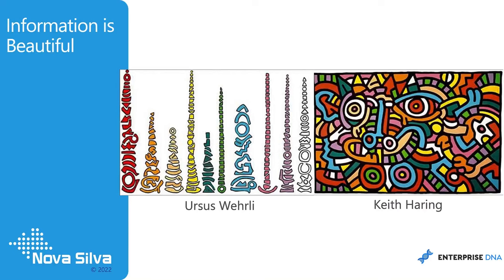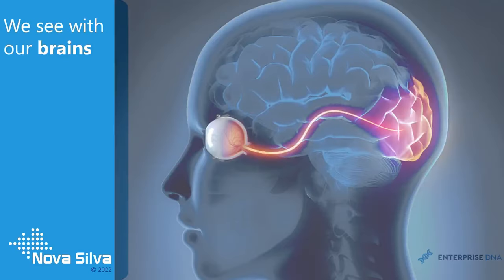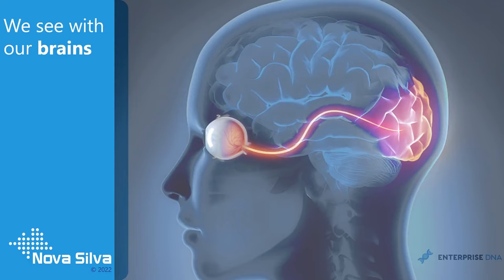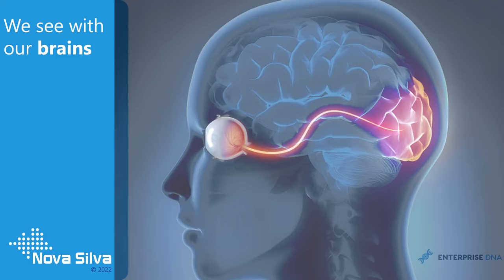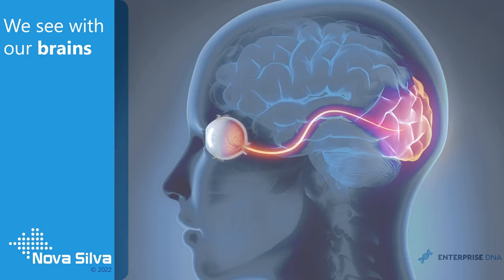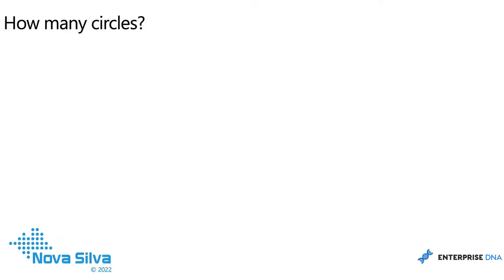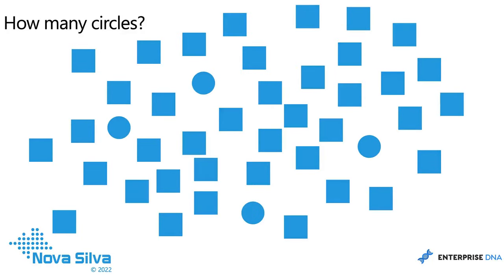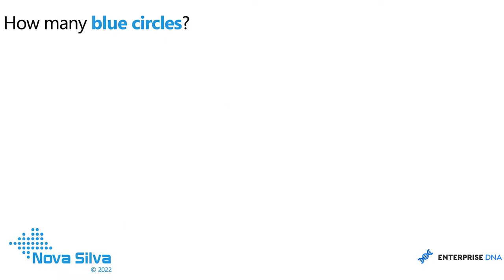9 1/2 Tips for Awesome Visualization in Power BI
Learn some tips and tricks for awesome visualization in Power BI.

Details of what you will learn during this video
- Learn a variety of Power BI tips and techniques to use yourself in Power BI
- Review how to develop solutions that solve multiple real-world business problems
- Showcase how to create compelling visuals within your dashboards